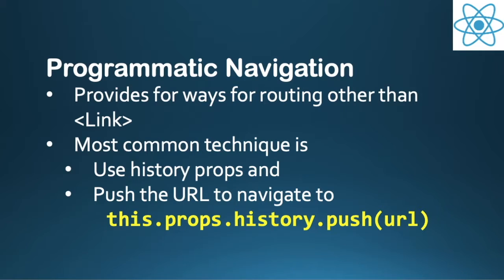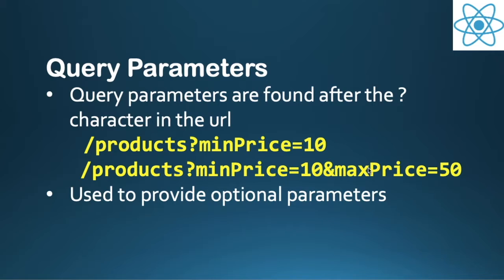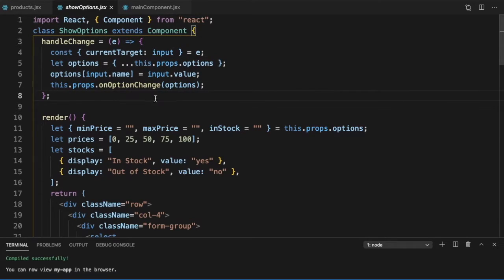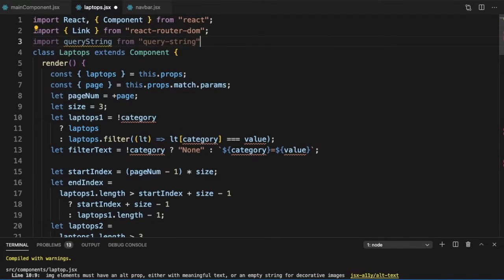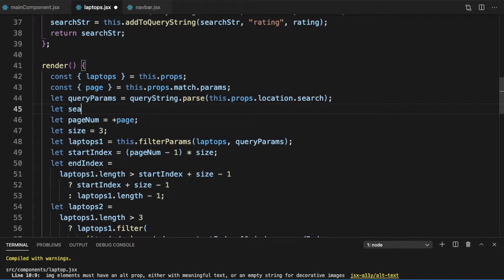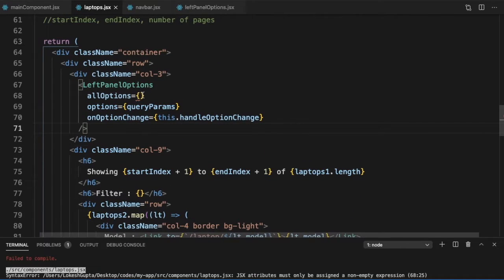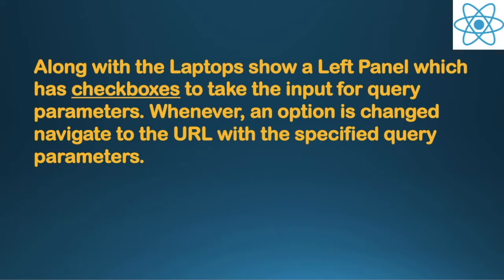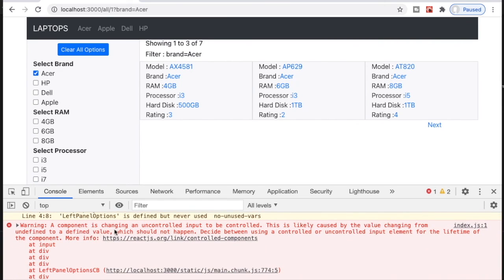React JS Tutorial - Course Lessons #9 - Routing in React - 2 - Query Parameters - queryString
Routing in React - query parameters, queryString, programmatic navigation, Obtain query parameters from queryString.parse(this.props.location.search)

React JS Tutorial - Course Lessons #9 - Routing in React - query parameters - react router- Learn ReactJS

React terms : queryString, query parameters, queryString.parse, this.props.location.search, this.props.history.push, this.props.history.replace, programmatic navigation, Routing, react-router-dom, URL, BrowserRouter, Route, Switch, Link, Redirect, Literal Template, Route parameters, spread the props, render, path
Route props - match, location, history, match.params

Key components in routing - 2
query parameters : after the ? (question mark) in the URL, separated by & (ampersand)
Obtain using queryString.parse(this.props.location.search)
Programmatic navigation using props.history
- With back - this.props.history.push(url)
- Without back - this.props.history.replace(url(
Literal Template : introduced in ES6, a powerful way to construct dynamic strings

With Sample Codes and Exercises, do the exercises and understand the various validation techniques.

For the laptops code exercise, the state data is available

00:00 Programmatic navigation
01:35 Sample Code 1a - Simple Programmatic navigation
04:36 Sample Code 1b - Form submit and routing
09:12 Query parameters and queryString
10:45 Sample Code 2a - query parameter
17:51 Sample Code 2b - multiple query parameters
24:14 Sample Code 2c
41:32 Code Exercise 1a: Query Parameters
57:55 Code Exercise 1b: Laptop App with Query Parameters